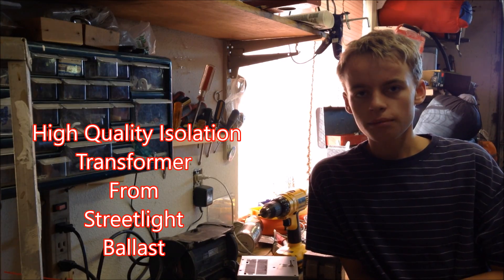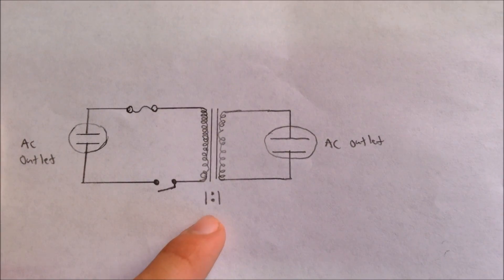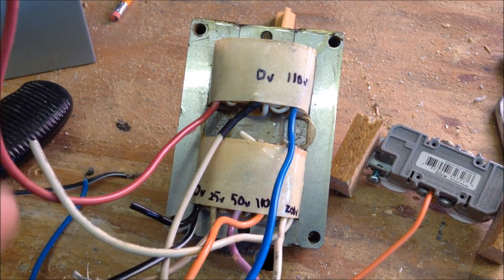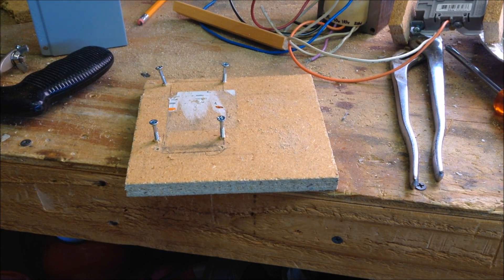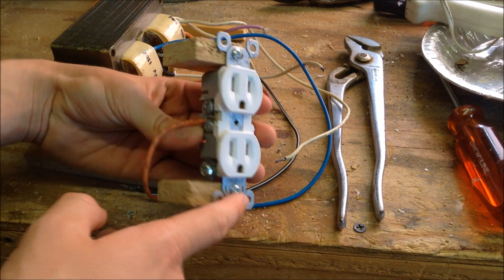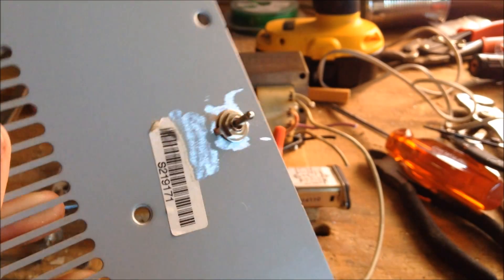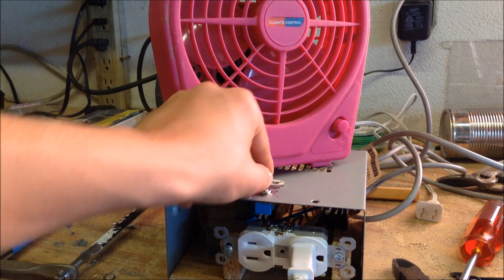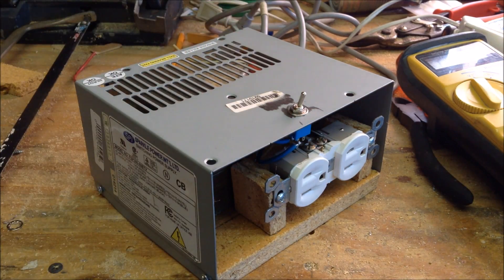DIY High Quality Isolation Transformer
If you are an electronics hobbyist, chances are that you have heard of the dangers of mains electricity.  This isolation transformer will solve a lot of safety problems when working with mains voltage.  This video will show how to build this Isolation transformer.